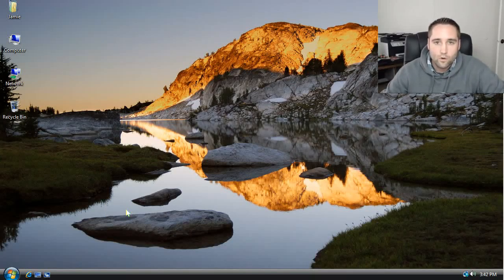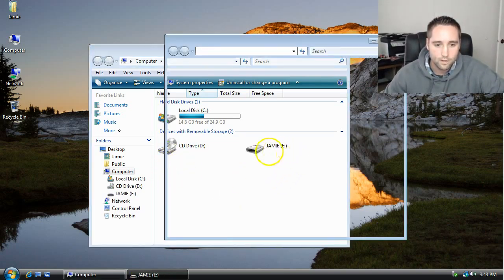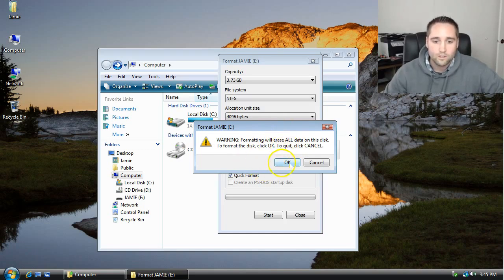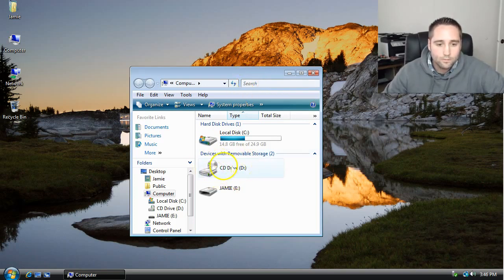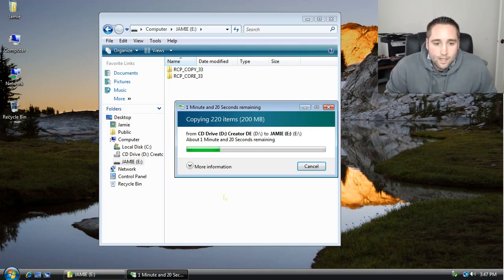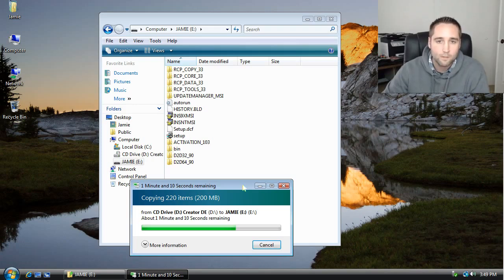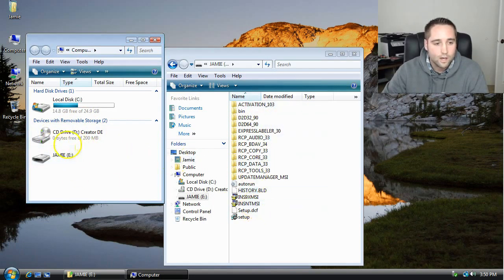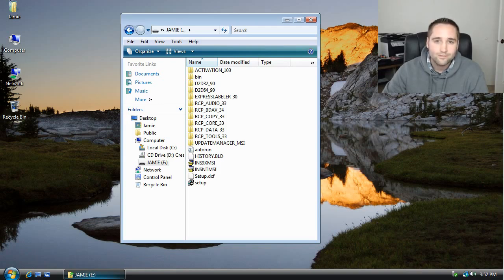Copy CD/DVD Disc Software To USB Flash Drive Windows PC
TUTORIAL-how to copy a cd/dvd to a usb flash drive on a windows vista computer. Transfer all contents from a dvd/cd to a usb flashdrive/thumbdrive, how to download a CD/DVD to a USB drive.